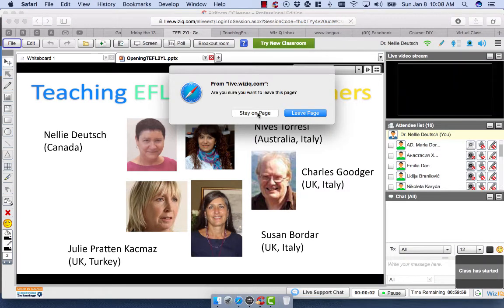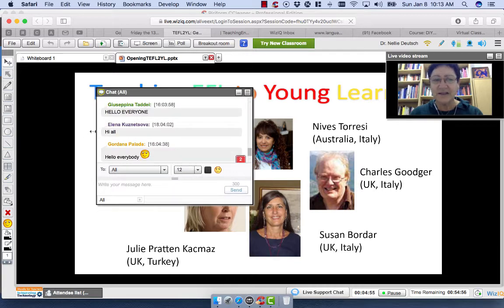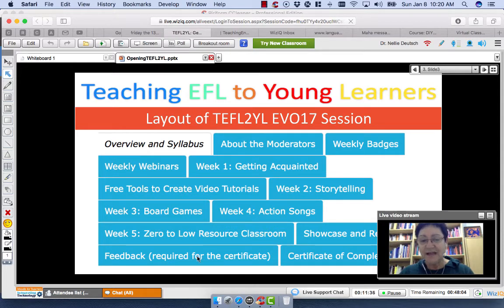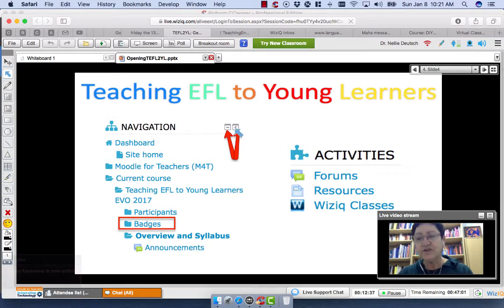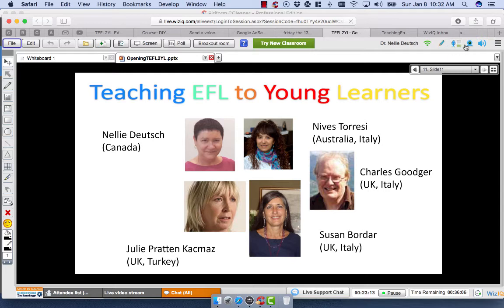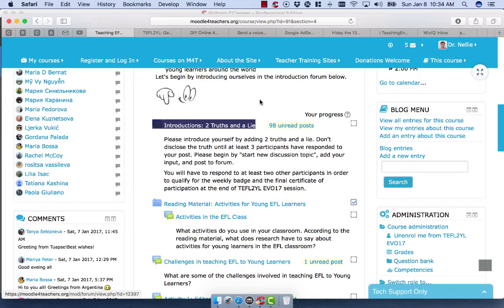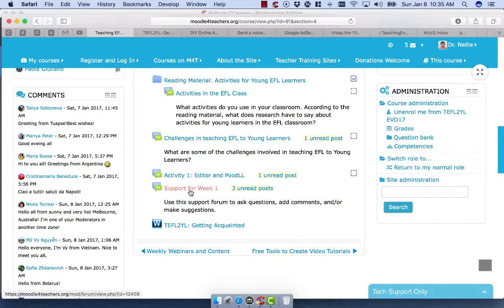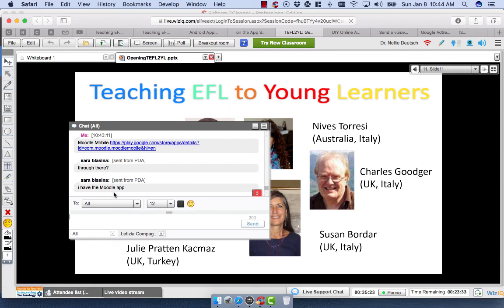Teaching EFL to Young Learners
Teaching EFL to Young Learners Electronic Village Online Week 1 - Join EFL language teachers for 5 weeks of free online learning